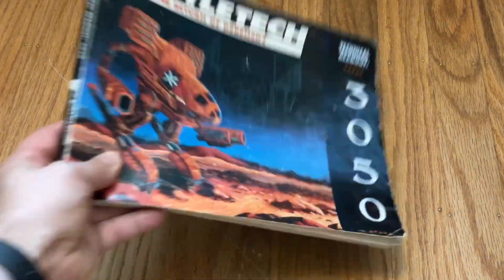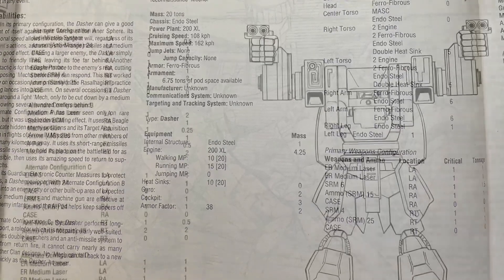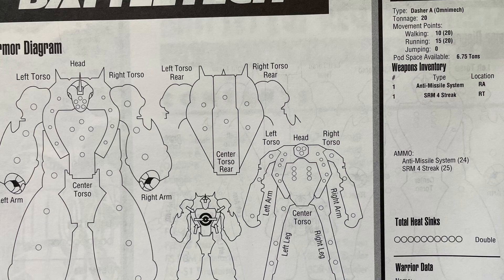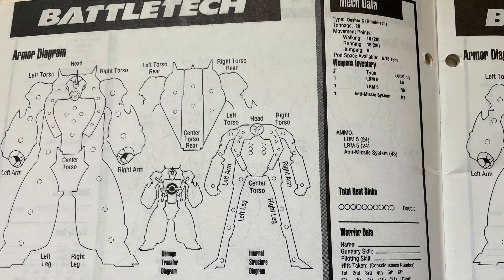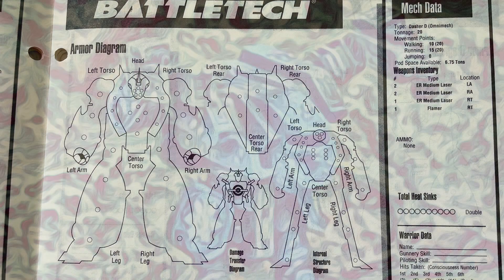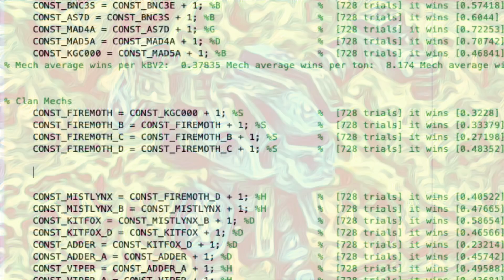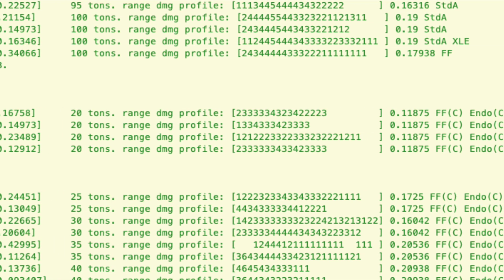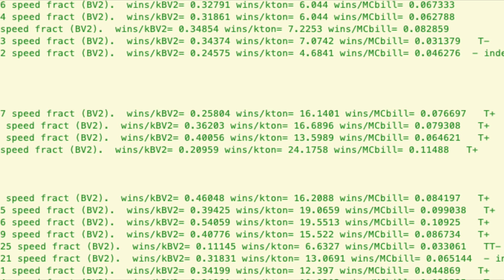The Firemoth (Dasher)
The Firemoth and it’s variants
Comstar and Inner Sphere warriors call this the Dasher.

It’s supposedly a scout mech.
But is it?